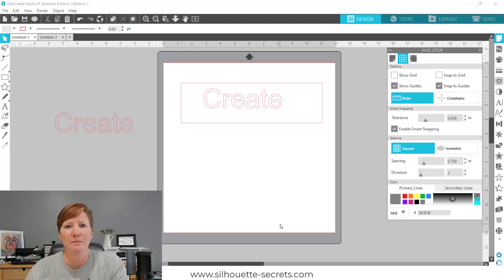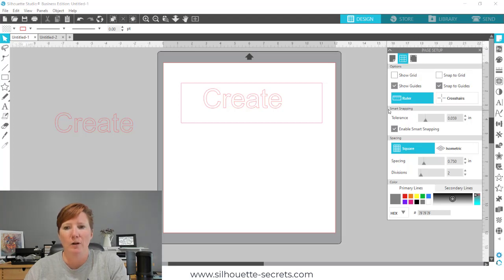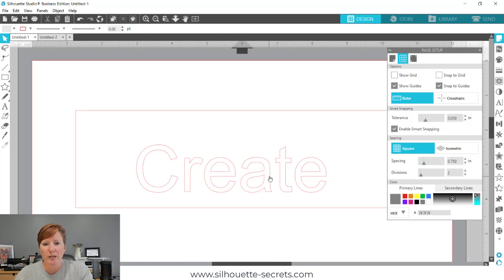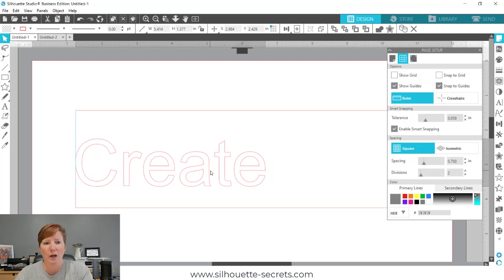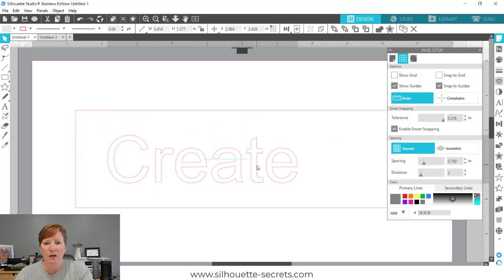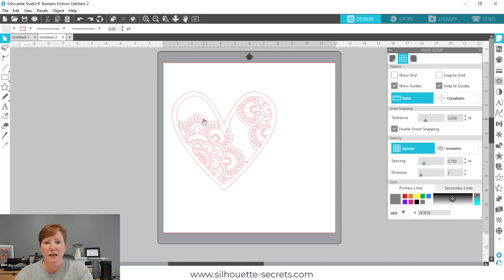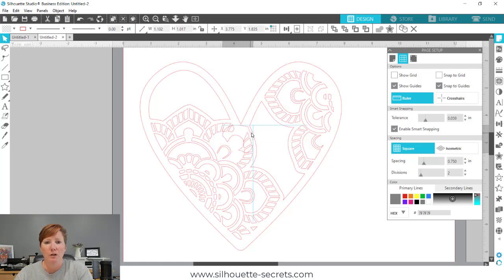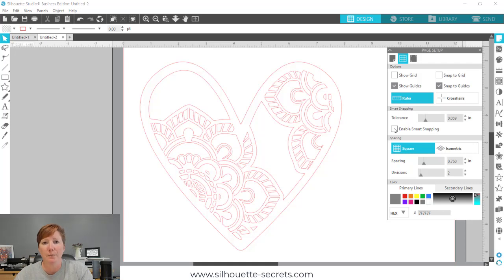Smart Snapping Tool in Silhouette Studio v4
A quick video tutorial showing how the new Smart Snapping tool in Silhouette Studio works. This is a new feature available in Silhouette Studio v4.4.247 or higher.